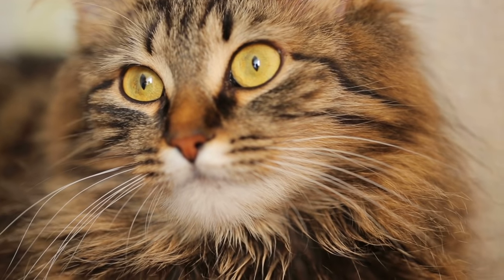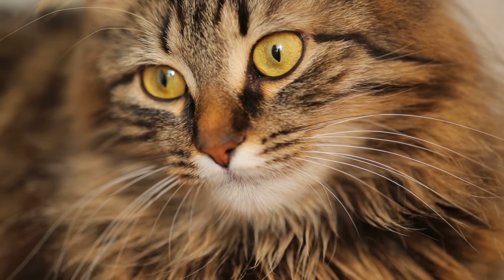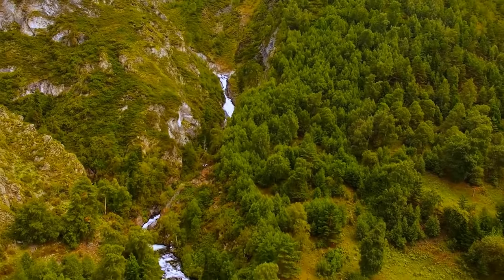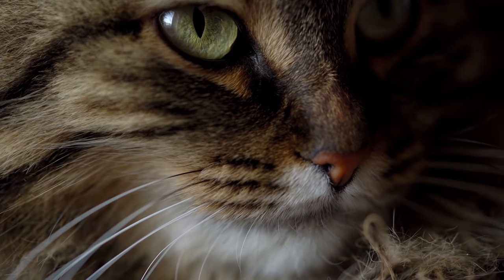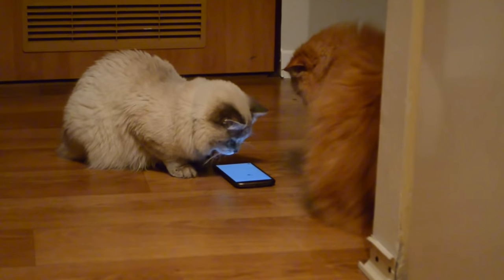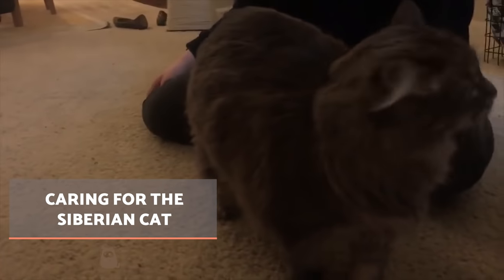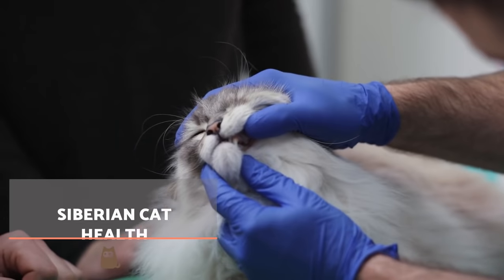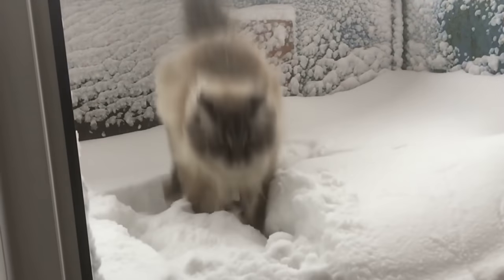SIBERIAN CAT - Characteristics, Care and Health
Information about the SIBERIAN CAT 👇 The Siberian cat, sometimes known as the Siberian Forest cat is one of the world's most popular cat breeds. If you are considering adopting one of these cats into your family (or you are already lucky to have one already), then you will want to know all you can about them. This AnimalWised video on the "SIBERIAN CAT - Characteristics, Care and Health" helps you do just that. We will show you the characteristics that help identify the Siberian cat from other breeds as well as what you need to know about their health and care requirements so you can give them the best chance at a long and happy life. If you want to know some more of the world's most popular cat breeds, you can go here: